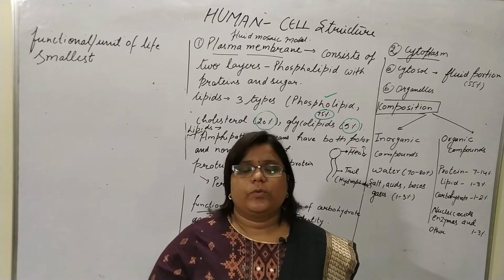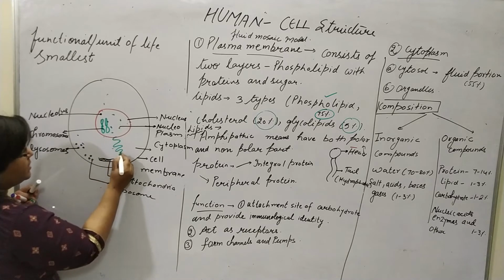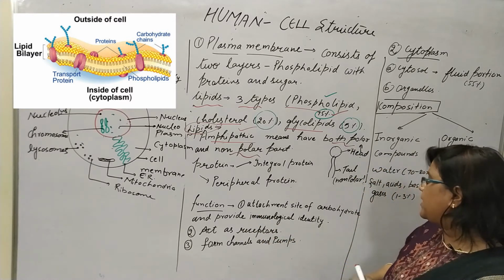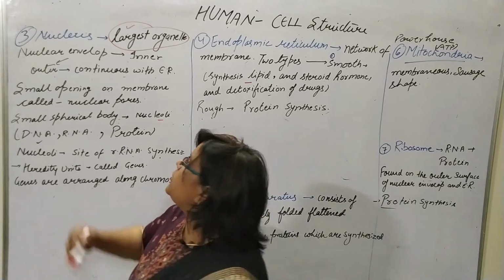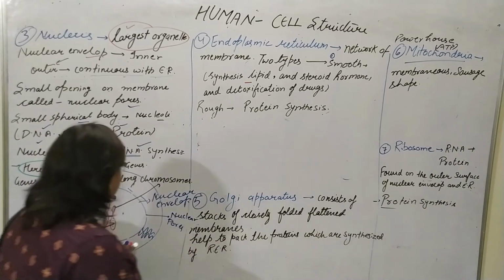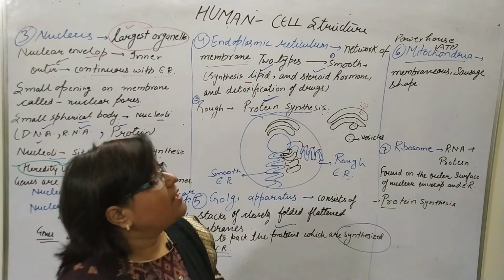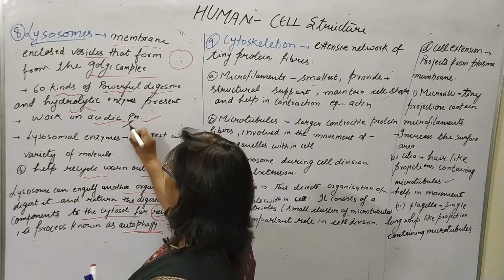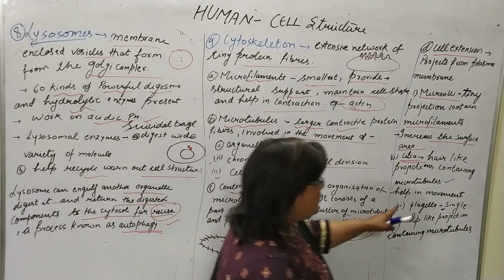Human Cell Structure- Human Anatomy and Physiology-HAP-**English**- Pharmacy and Nursing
Cells are the basic, fundamental unit of life. So, if we were to break apart an organism to the cellular level, the smallest independent component that we would find would be the cell.Cell membrane
Every cell in the body is enclosed by a cell (Plasma) membrane. The cell membrane separates the material outside the cell, extracellular, from the material inside the cell, intracellular. It maintains the integrity of a cell and controls passage of materials into and out of the cell. All materials within a cell must have access to the cell membrane (the cell's boundary) for the needed exchange.

The cell membrane is a double layer of phospholipid molecules. Proteins in the cell membrane provide structural support, form channels for passage of materials, act as receptor sites, function as carrier molecules, and provide identification markers.

Nucleus and Nucleolus
The nucleus, formed by a nuclear membrane around a fluid nucleoplasm, is the control center of the cell. Threads of chromatin in the nucleus contain deoxyribonucleic acid (DNA), the genetic material of the cell. The nucleolus is a dense region of ribonucleic acid (RNA) in the nucleus and is the site of ribosome formation. The nucleus determines how the cell will function, as well as the basic structure of that cell.

Cytoplasm
The cytoplasm is the gel-like fluid inside the cell. It is the medium for chemical reaction. It provides a platform upon which other organelles can operate within the cell. All of the functions for cell expansion, growth and replication are carried out in the cytoplasm of a cell. Within the cytoplasm, materials move by diffusion, a physical process that can work only for short distances.

Cytoplasmic organelles
Cytoplasmic organelles are "little organs" that are suspended in the cytoplasm of the cell. Each type of organelle has a definite structure and a specific role in the function of the cell. Examples of cytoplasmic organelles are mitochondrion, ribosomes, endoplasmic reticulum, golgi apparatus, and lysosomes.
nucleus is the largest cellular organelle, and the only one visible using a light microscope. Much like the cytoplasm of a cell is enclosed by a plasma membrane, the nucleus is surrounded by a nuclear envelope that separates the contents of the nucleus from the contents of the cytoplasm. Nuclear pores in the envelope are small holes that control which ions and molecules (for example, proteins and RNA) can move in and out the nucleus. In addition to DNA, the nucleus contains many nuclear proteins. Together DNA and these proteins are called chromatin.
Cell Organelle and its Functions
Nucleolus

The nucleolus is the site of ribosome synthesis. Also, it is involved in controlling cellular activities and cellular reproduction
Nuclear membrane

The nuclear membrane protects the nucleus by forming a boundary between the nucleus and other cell organelles.
Chromosomes

Chromosomes play a crucial role in determining the sex of an individual. Each human cells contain 23 pairs of chromosomes
Endoplasmic reticulum

The endoplasmic reticulum is involved in the transportation of substances throughout the cell. It plays a primary role in the metabolism of carbohydrates, synthesis of lipids, steroids and proteins.
Golgi Bodies

Golgi bodies are called the cell’s post office as it is involved in the transportation of materials within the cell
Ribosome

Ribosomes are the protein synthesisers of the cell
Mitochondria

The mitochondrion is called “the powerhouse of the cell.” It is called so because it produces ATP – the cell’s energy currency
Lysosomes

Lysosomes protect the cell by engulfing the foreign bodies entering the cell and helps in cell renewal. Therefore, it is known as the cell’s suicide bags